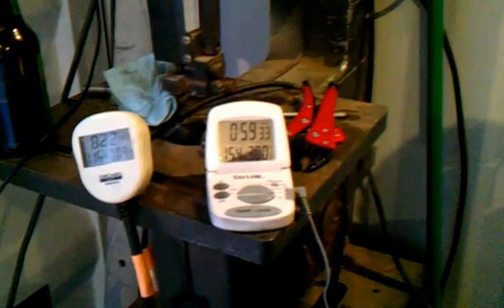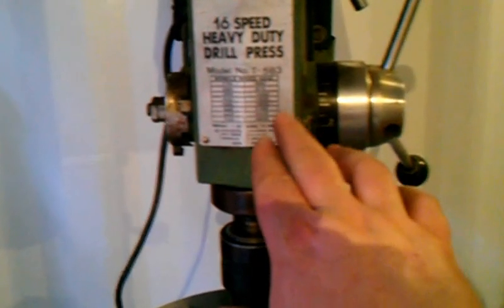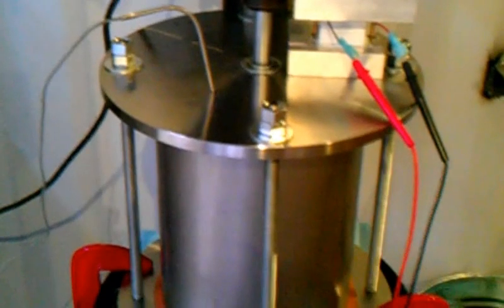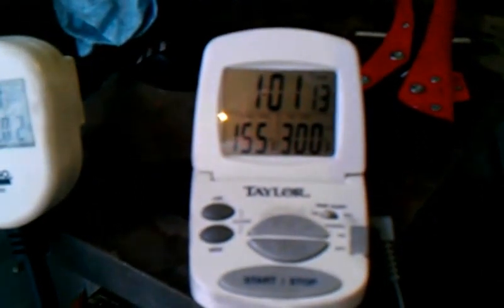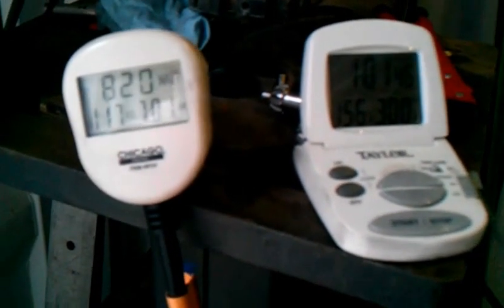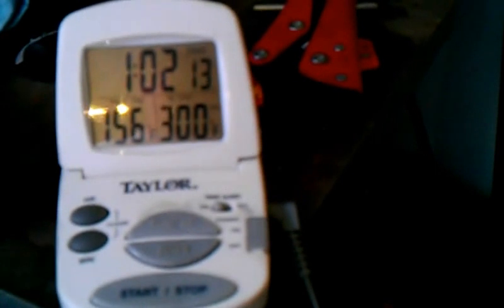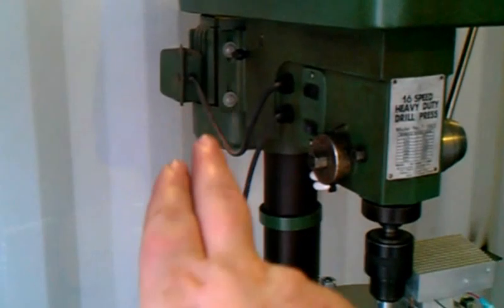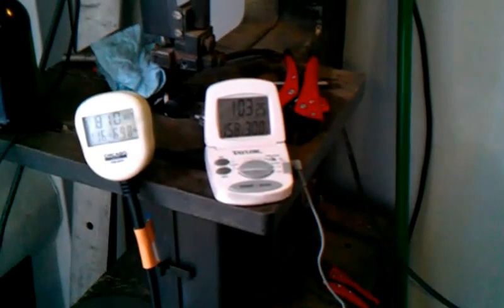Friction heater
Frenette style heater with a few changes.